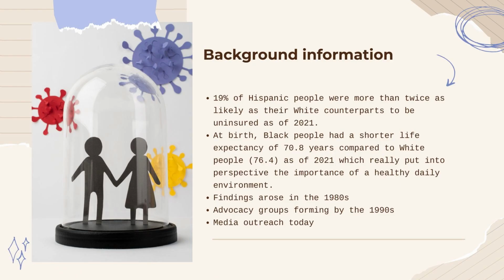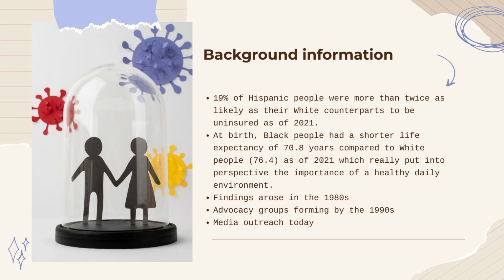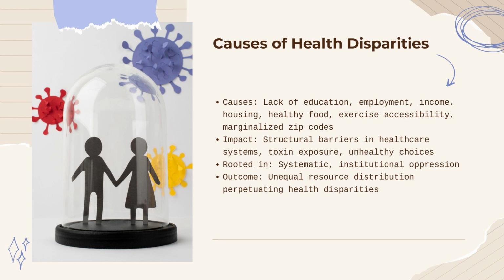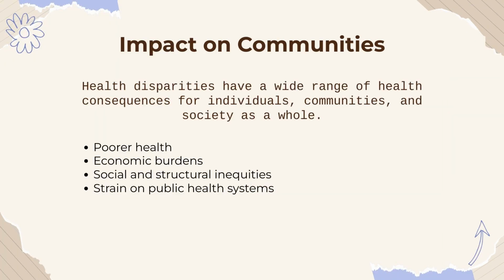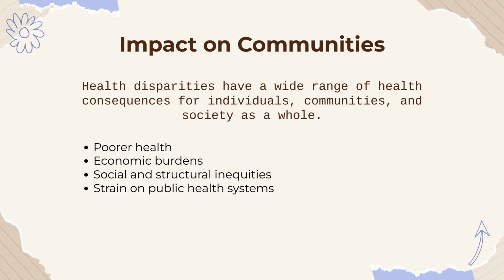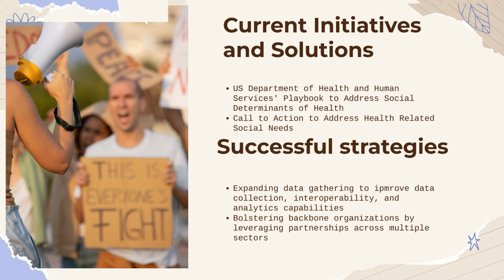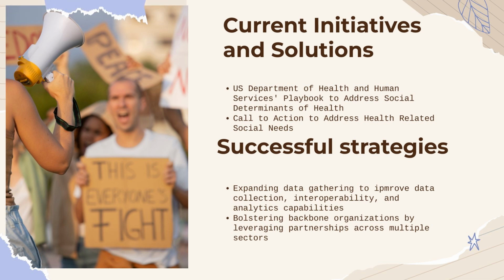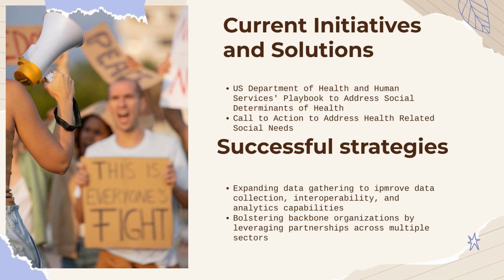Health Disparities: A call for action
Made by Tristan Lu and Austen Zhu